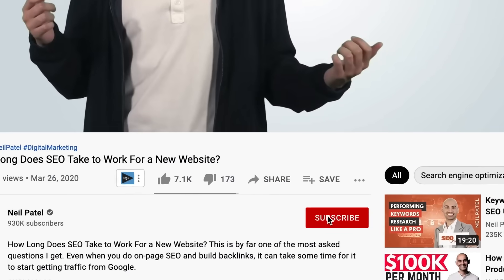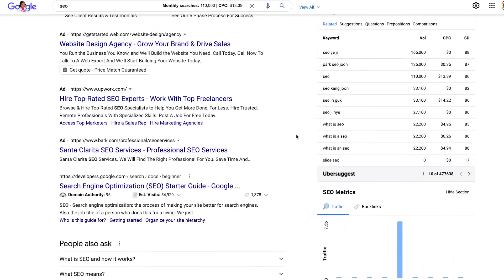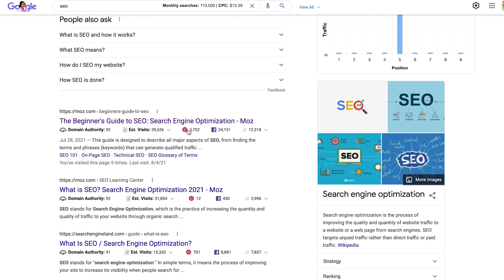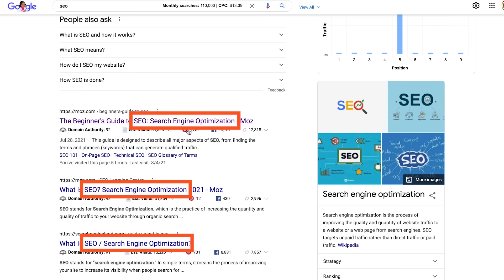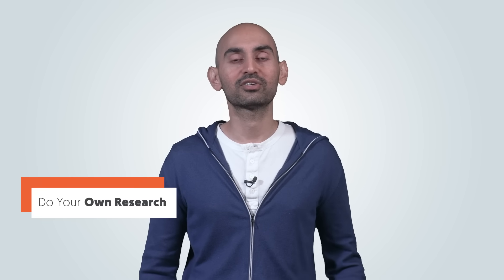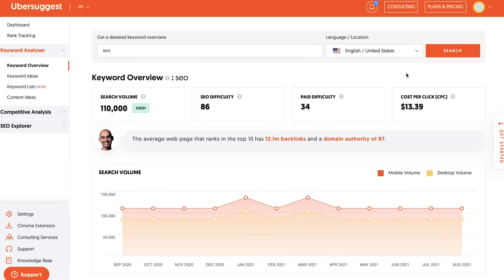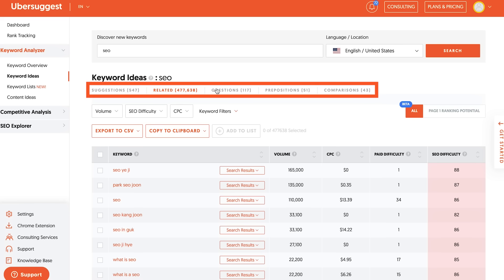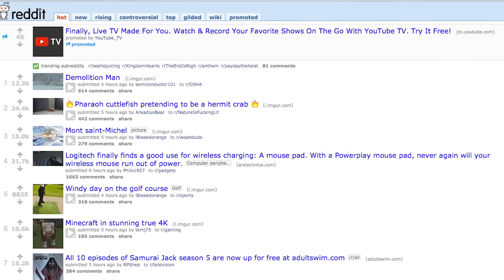How to Write Blog Posts That Are Better Than Any Other Content Piece On The Web (And Rank Page #1)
Are you tired of writing blog posts that just aren't that good? You know, the posts that no one really wants to read? Do you want to write content that's way better than your competition? Today I'm going to break down, how to write blog posts, that are actually better than any other content piece on the web. And I'm going to teach you how to crush your competitors. I'm going to show you how to write amazing content in three simple steps.

Step one, do a competitive analysis on the top 10 results. So, what I want you to do is get a idea of the length of the content that are ranking on Google.

So all you have to do is do a Google search for any keyword related to the article that you're writing and see who's ringing number one, all the way down to number 10.

And what I want you to do is, pick the hottest topics from the headings, the ones that appear the most often when you're looking at the top 10 results. Check the things that are being mentioned all the time on your competitors content. And all the things that they're not really covering.

You also need to have a clear idea of what the value is for the top results that are offering to visitors, It's not just about Google, It's also about the visitors. Are they answering a specific question really quickly? Do they have a calculator that helps them cut through their math and just get what they're looking for really quickly? Is it a product page that just shows them amazing product? is it a long form content piece that covers everything that they need from nuts to bolts from beginner stuff, like how to install a toilet, to how to install a bidet. And if you create content just for the sake of it? you're going to fail.

Another thing you need to look at is user intent. Do they solve user intent? Are they solving people's problems really quickly? Now, if you keep those factors in mind, when you're analyzing the content, it'll help you understand the type of page you need to create. And what you need to do to outrank your competition.

Step two, do your own research. I want you to check out Ubersuggest, take that same keyword, go or just ubersuggest.com, type in that keyword, you'll be taken to this report that gives you an overview on the keyword. It shows you how popular it is. You know, how popular it is on mobile versus desktop, over time, the popularity. And it even breaks down other content pieces that are related to, that have done really well in the social world.

Now I want you to click on the keyword ideas report. This will show all the other related keywords that you should include potentially in your article that are related. And I'll show you questions, propositions comparisons. This is all the stuff that's related, that you may want to put within your article.

I also want you to check out Quora and Reddit, because those sites will give you good ideas of what's also popular around that topic. So now you'll know, Hey, these are the keywords to include. And these are all the subjects, that my competition isn't including.

Step three, raise your standards and create a page that's better than everyone else's. Add different types of media that no one else did, such as data and visualization. I'm not just talking about videos and audio files. I'm talking about, let's say infographic or graphs, or things that get the message across quicker, or maybe even image carousels on social media or video-based content that are tutorial based.

And I want you to write a headline That's more appealing. Think of clickbait, but clickbait has a bad connotation because clickbait is, is you get someone to click and they're disappointed when they get to the page. I want you to have a headline, so amazing, people will click.

And then when they get to the page, even more happy because your content just knocks their socks off. And check out the content ideas report on Ubersuggest for that keyword as well, because it'll show you who's promoted other competitor articles from a link perspective and a social perspective, and you can reach out to those people and get them to link to your article. Because if someone linked to a competitor article, they're much more likely to link to you as well.